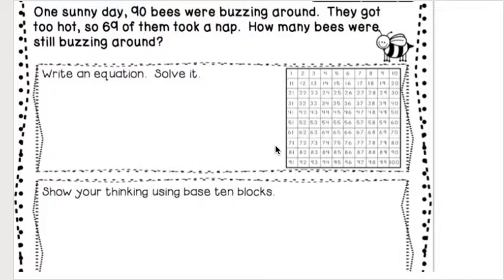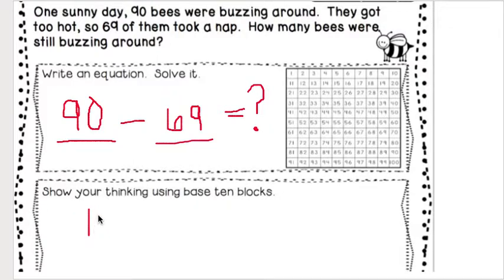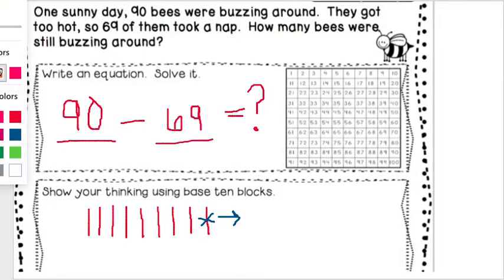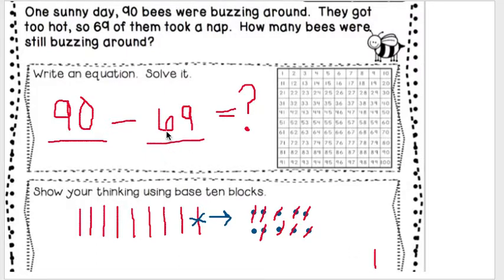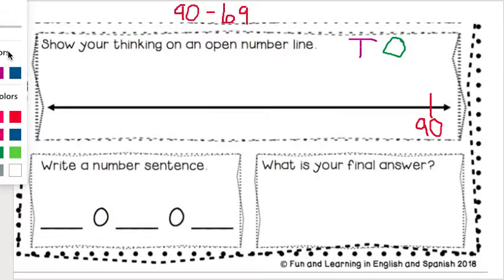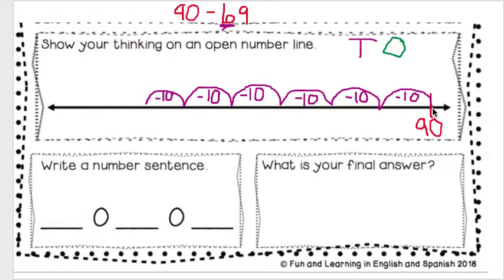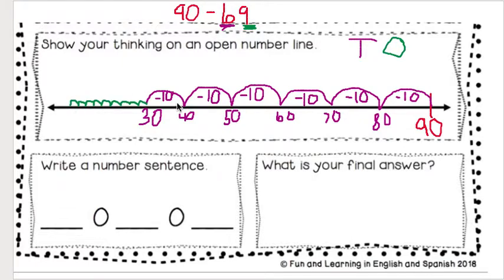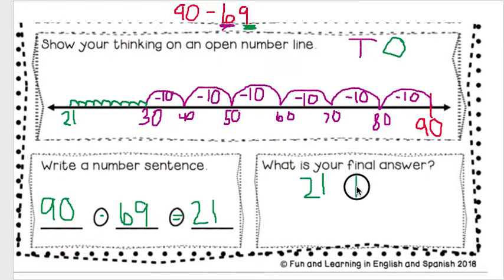Math day 11